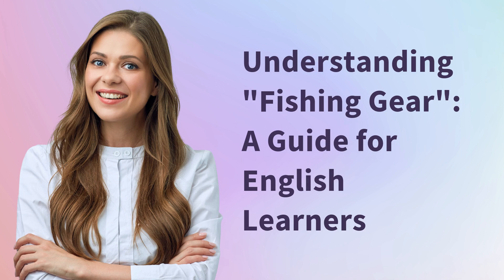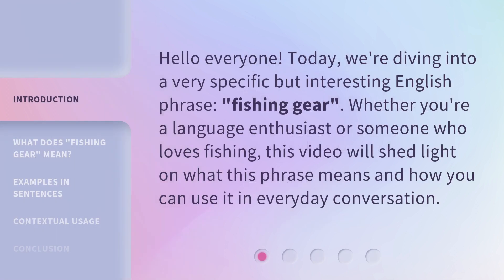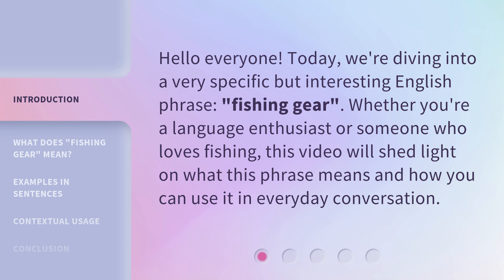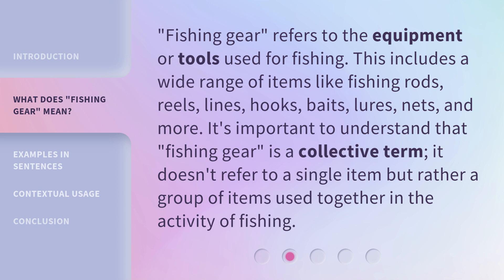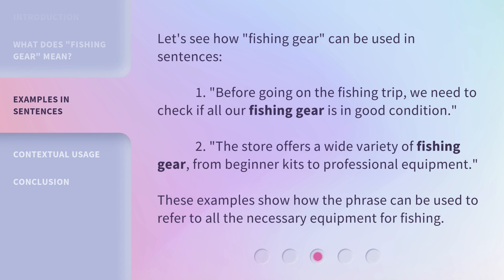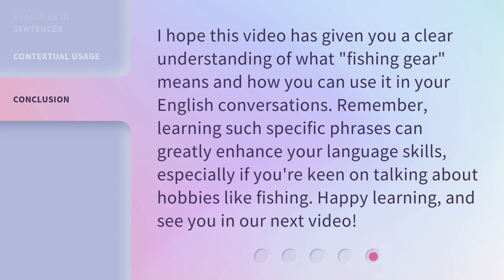Understanding "Fishing Gear": A Guide for English Learners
00:00 • Introduction - Understanding "Fishing Gear": A Guide for English Learners
00:27 • What Does "Fishing Gear" Mean?
00:58 • Examples in Sentences
01:24 • Contextual Usage